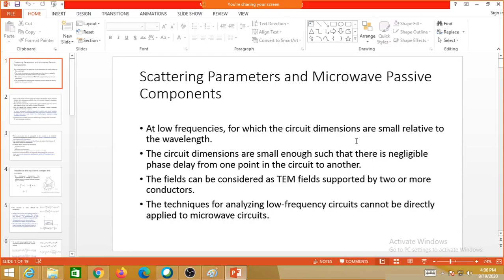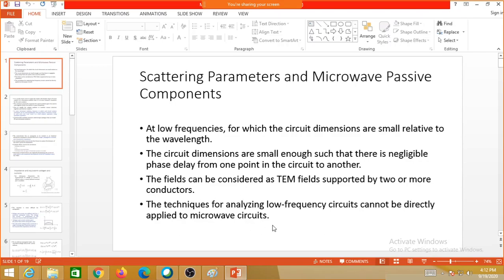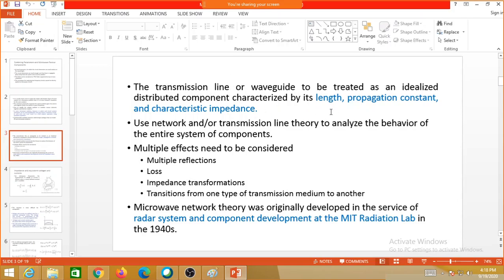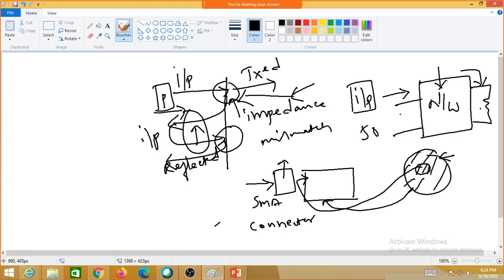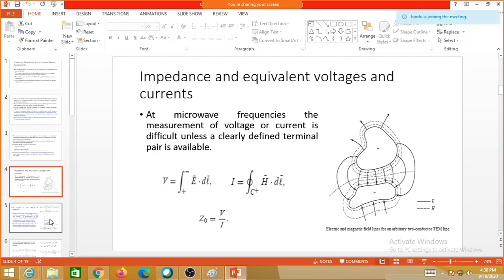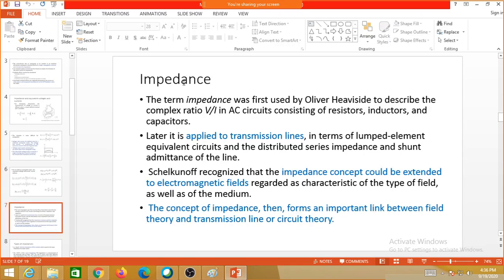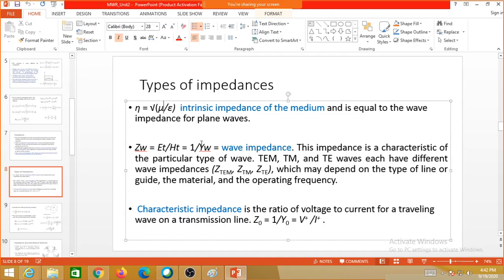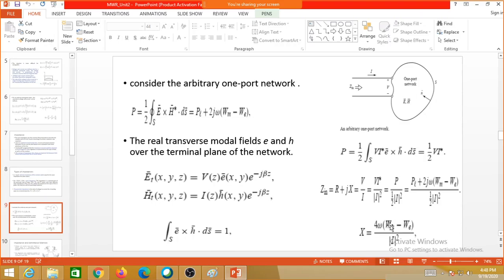MWR 18 09